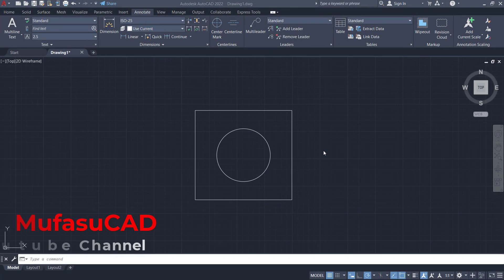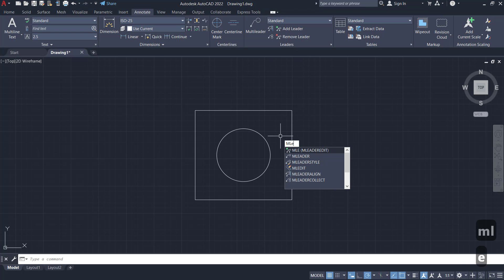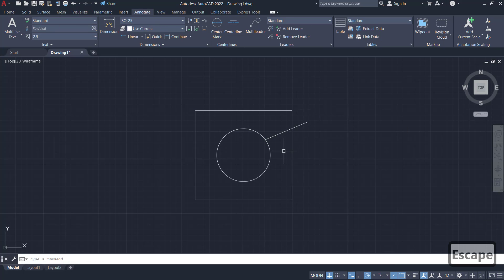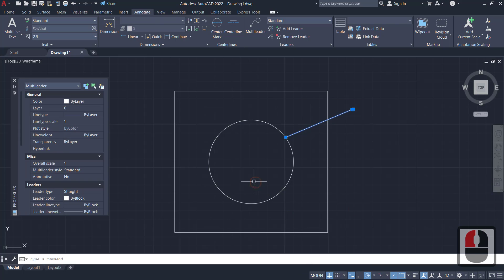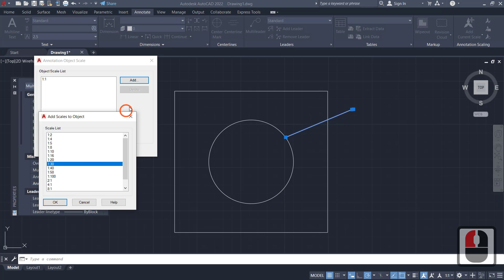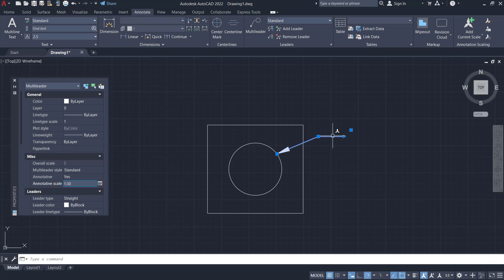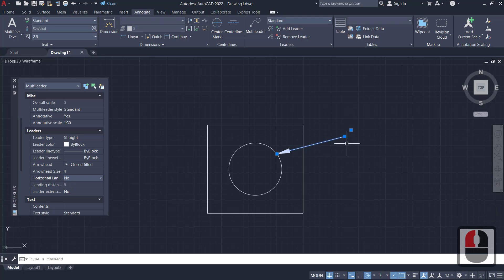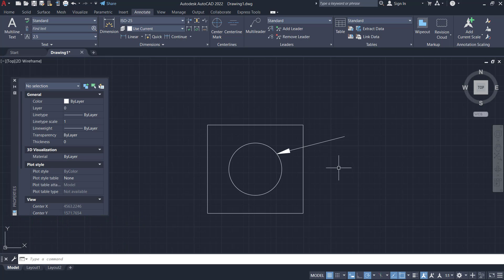AutoCAD How To Draw An Arrow Tutorial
Learn autodesk autocad tips and trick how to draw an arrow with multileader command